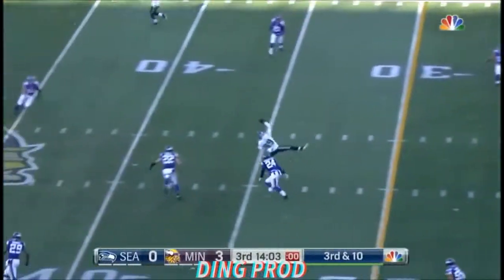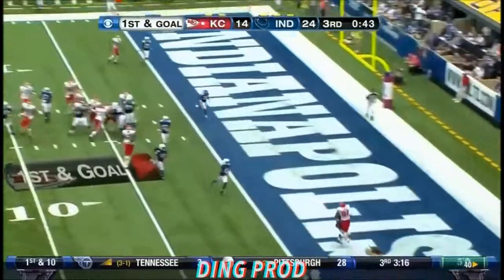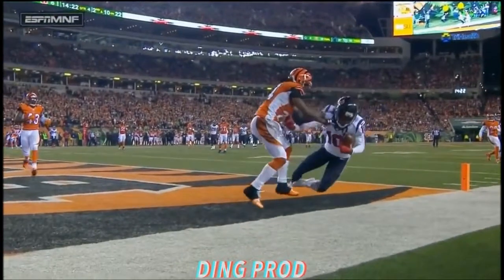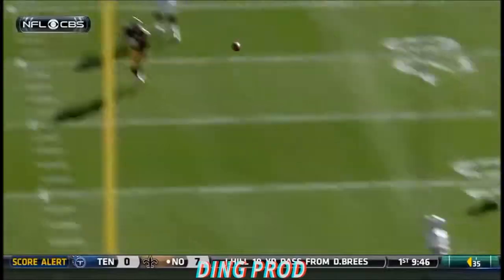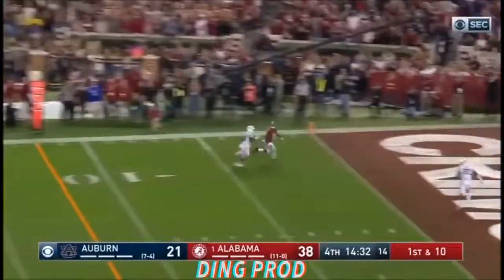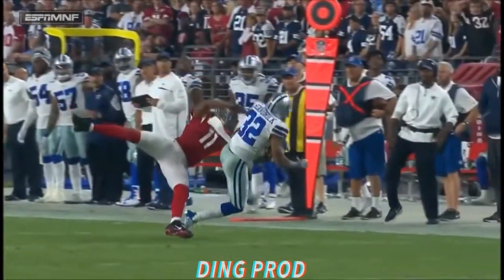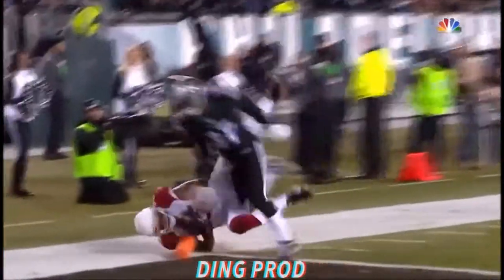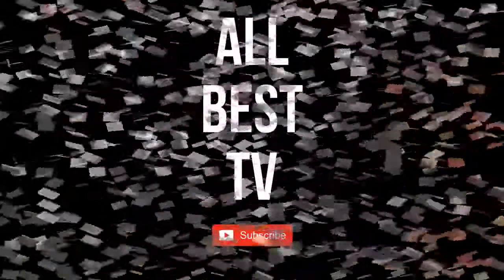Best NFL Catches of All Time!